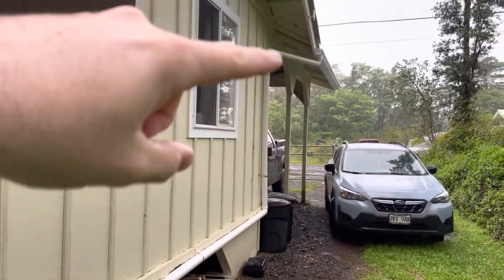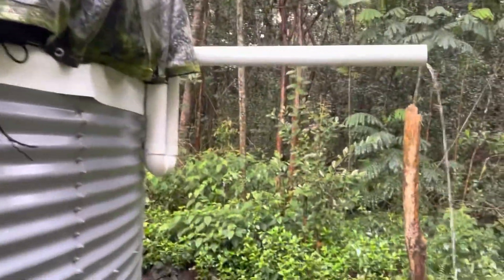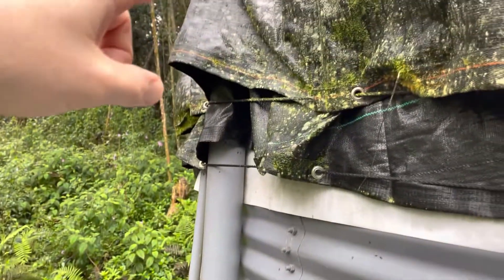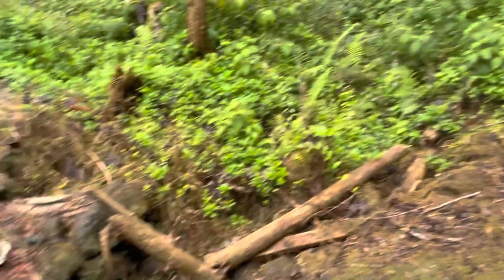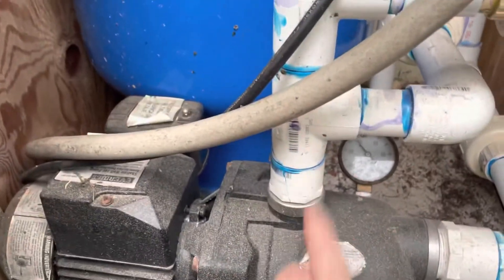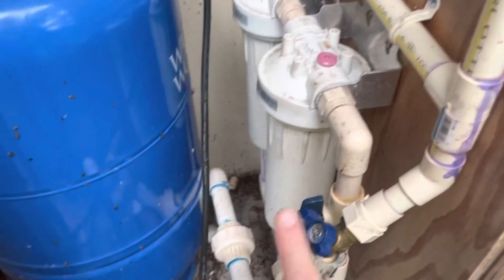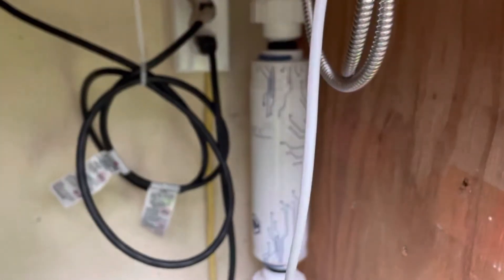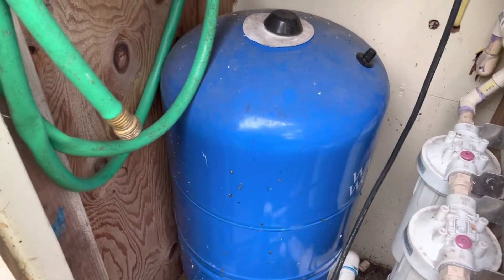Hawaii Water catchment system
This is how our water catchment system works here in Hawaii